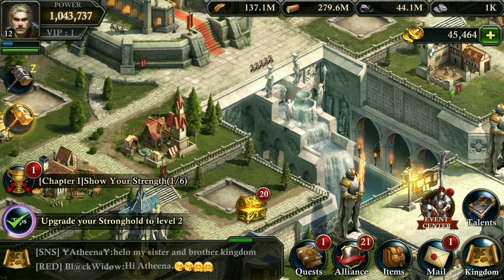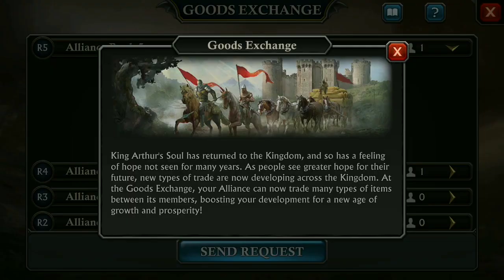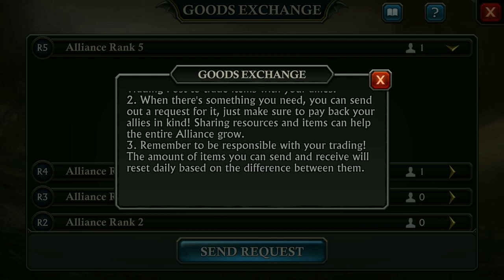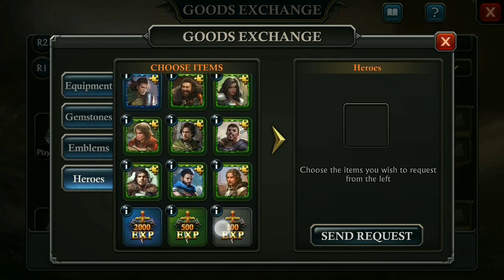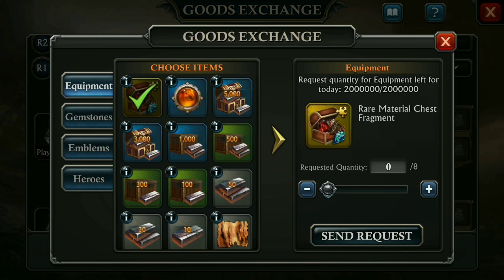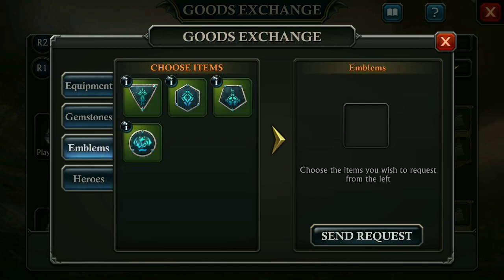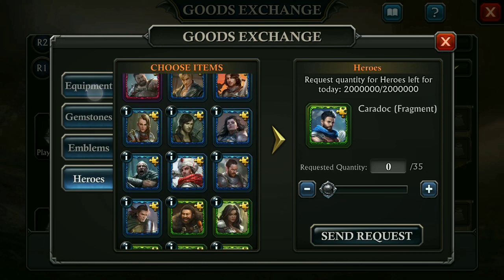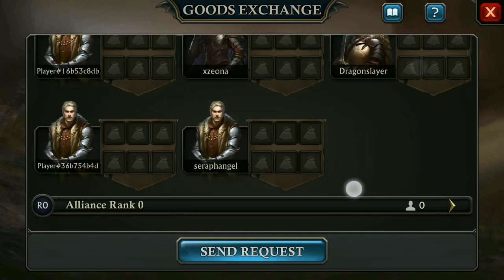Goods Exchange - Update 4.6 - Beta - king of Avalon KOA